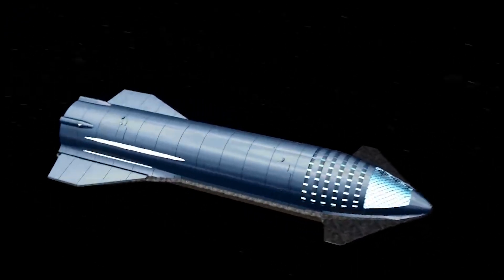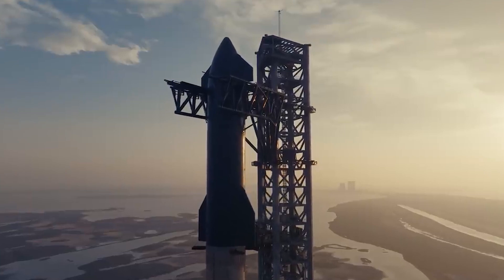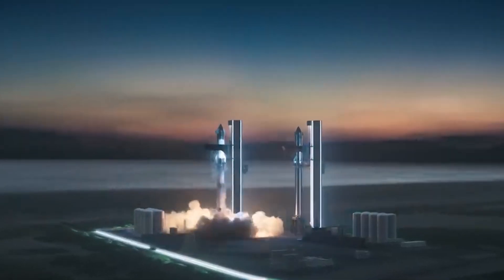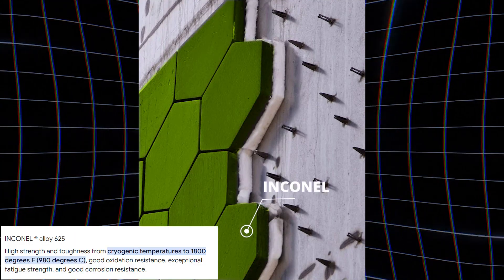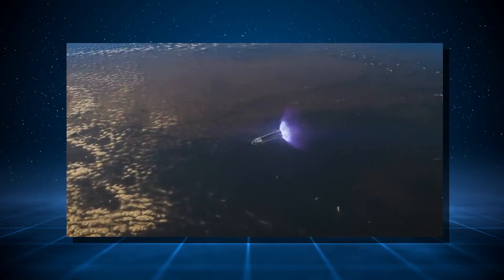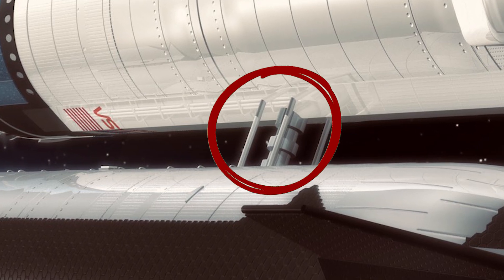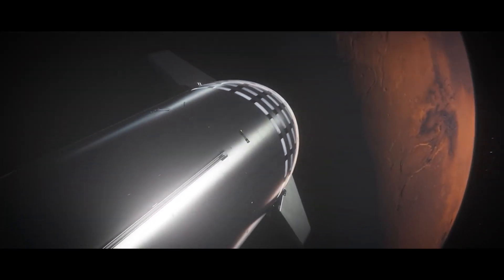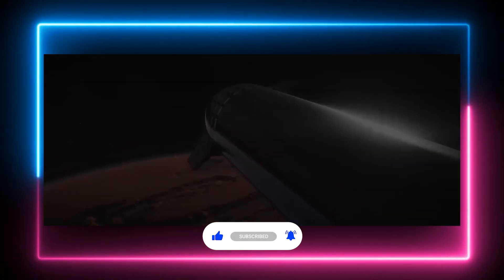How will The Starship Transport Astronaut to Mars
The Starship, SpaceX's ambitious spacecraft, holds the potential to revolutionize space travel, particularly in its capacity to transport astronauts to Mars. Its design incorporates cutting-edge technology and innovation, boasting a fully reusable system that significantly reduces the costs associated with space missions. The journey to Mars aboard the Starship is projected to be a multi-stage process, beginning with the spacecraft's launch from Earth's surface atop a powerful rocket, likely the Super Heavy booster. Once in orbit, the Starship will undergo orbital refueling, a crucial step that enables it to carry the necessary propellant for the long voyage to Mars. With its vast interior space, the Starship can accommodate a significant number of astronauts, along with the cargo and equipment essential for the mission. The spacecraft's propulsion system, powered by Raptor engines, will provide the thrust needed to propel it towards Mars over several months. Throughout the journey, astronauts will reside within the Starship's pressurized cabins, equipped with life support systems to ensure their safety and well-being in the harsh environment of space. Upon arrival at Mars, the Starship will utilize its advanced landing capabilities to touch down on the Martian surface, potentially paving the way for human exploration and colonization of the Red Planet.